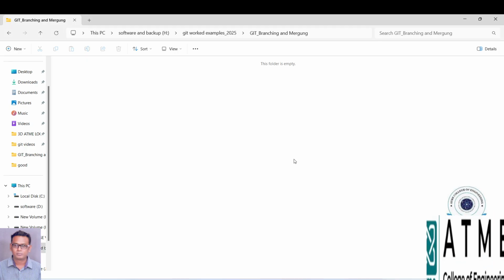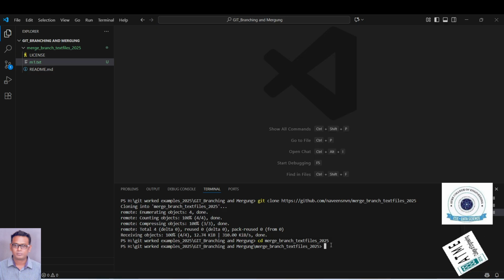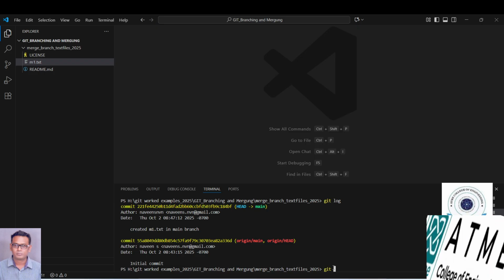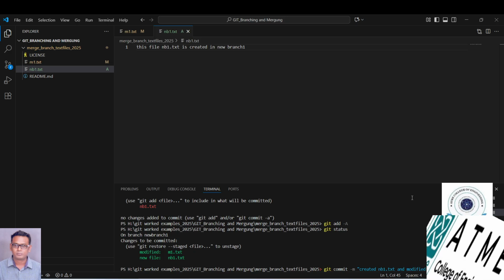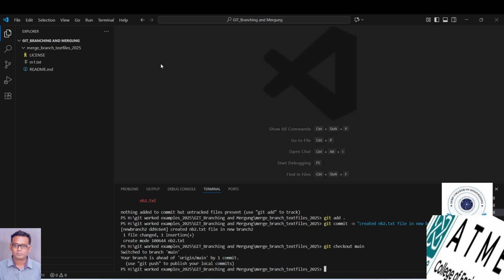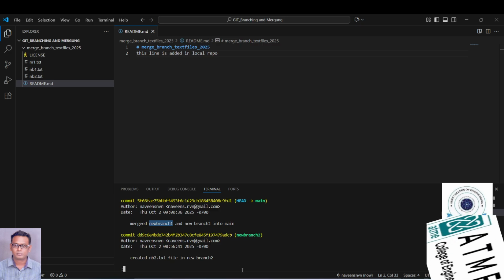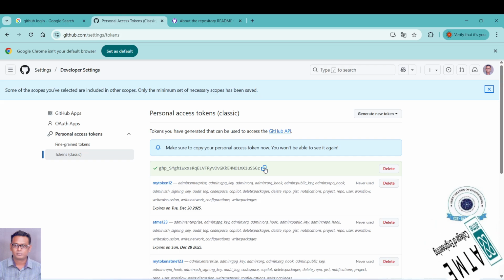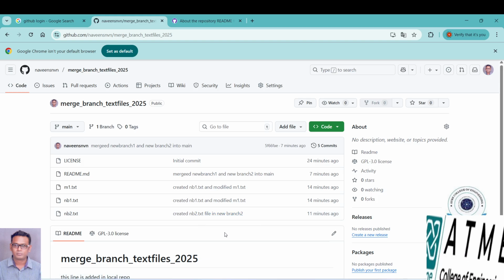Introduction How to Create Branches and Merge one or more brances into Main/Master Branch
how create one or more branches in git
how to merge one or more branches into main/master branch